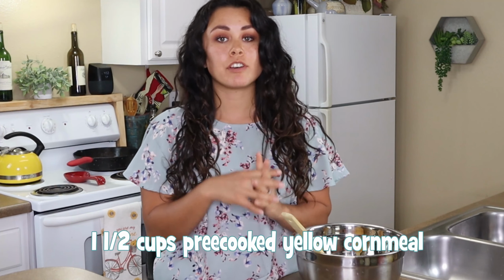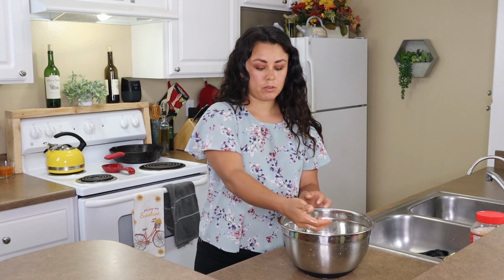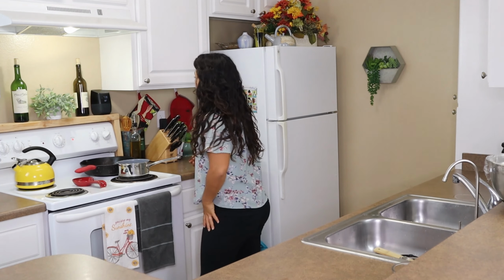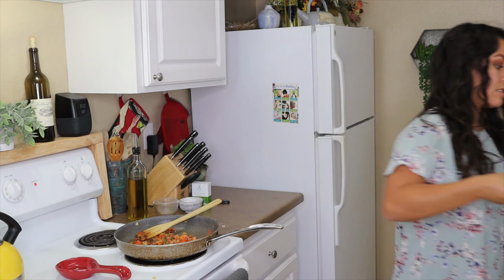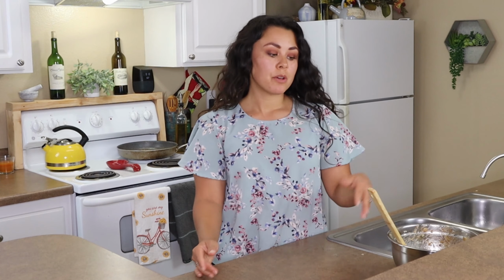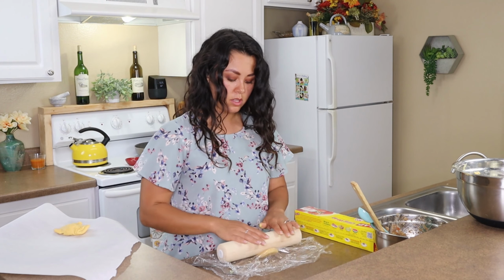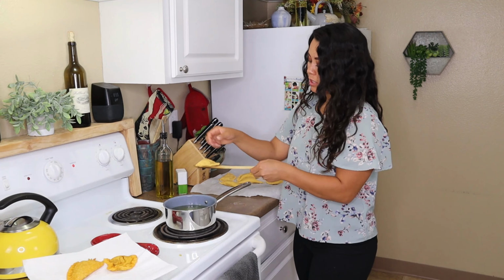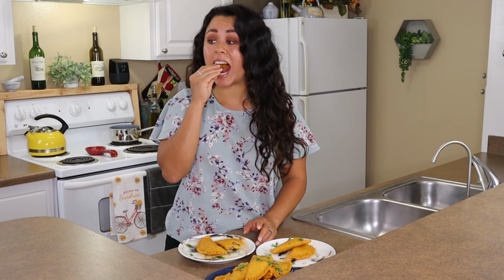My INSTAGRAM FOLLOWERS Decided | COLOMBIAN EMPANADAS | Maedae in the Kitchen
Hello beautiful people! Thank you for participating in the polls and casting your votes. I was super happy with the results. I have always wanted to make empanadas but always thought I never had the time because it looked so daunting. I now know that it’s not that difficult and in fact I want to make these again! The masa was corn delicious even by itself that I want to see if I can create a version of it as a tortilla. Just my thoughts. I have no idea yet, but I have plenty of cornmeal to try it out! Enjoy the video! See you next beautiful Wednesday morning!

Equipment: Canon EOS M50, Rode VideoMic GO